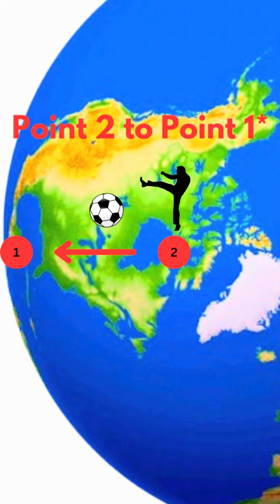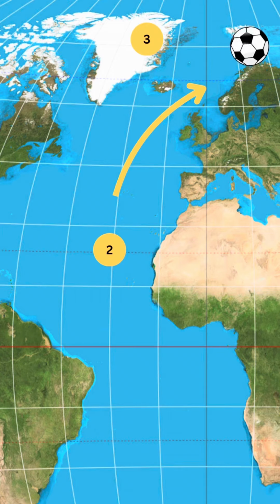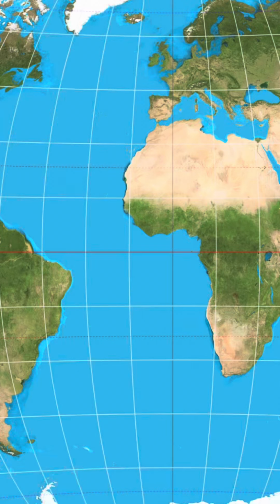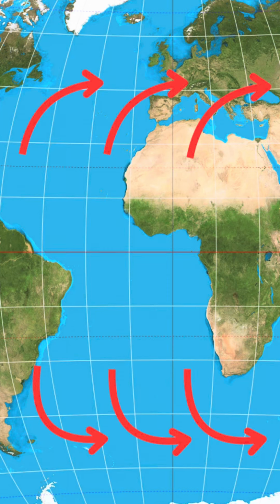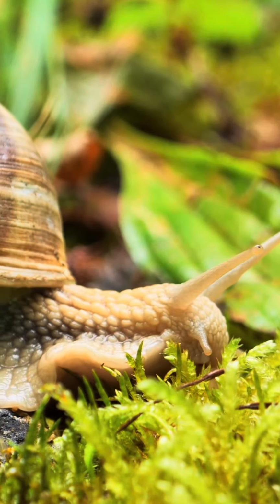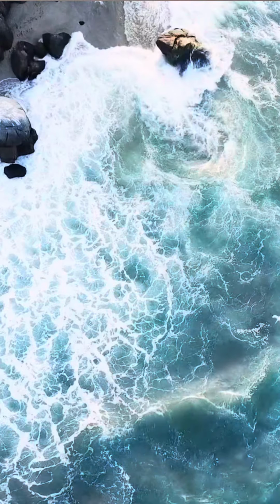What is the Coriolis Effect?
In this video, we will be learning about What the Coriolis Effect is and How it Impacts our World